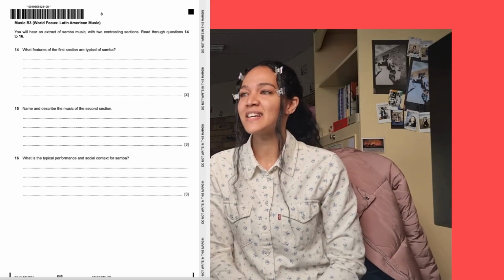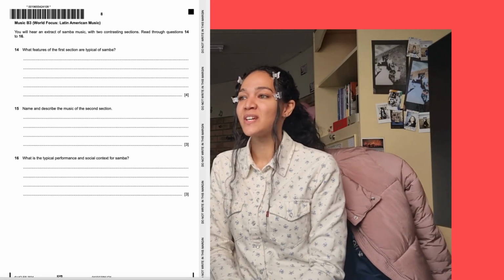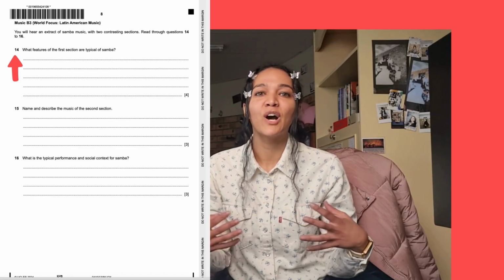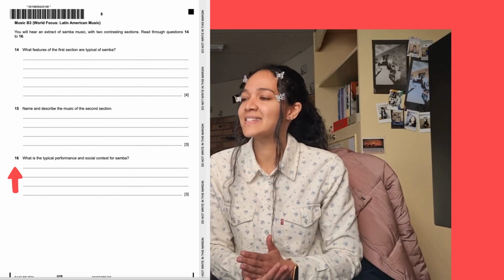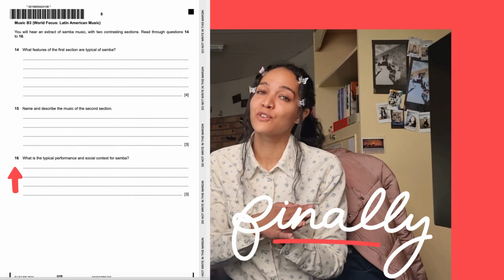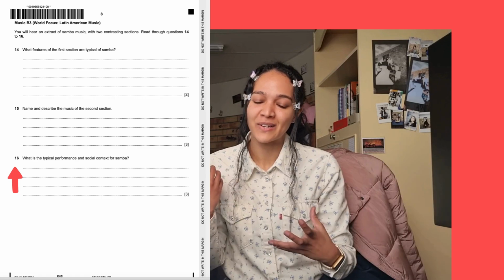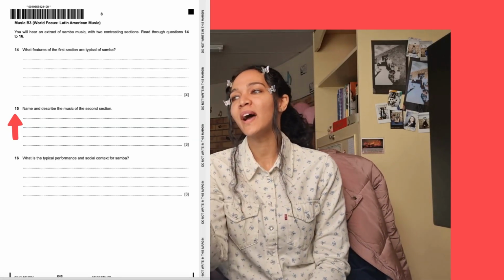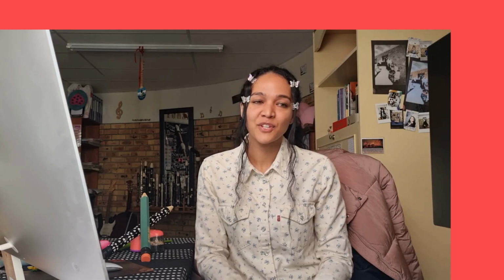SAMBA Extract - World Focus IGCSE Music June 2024